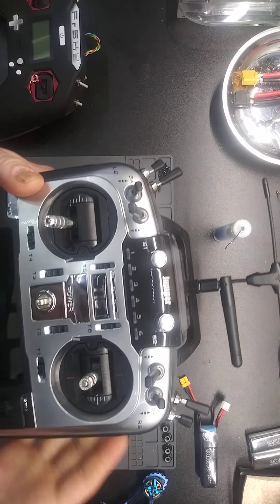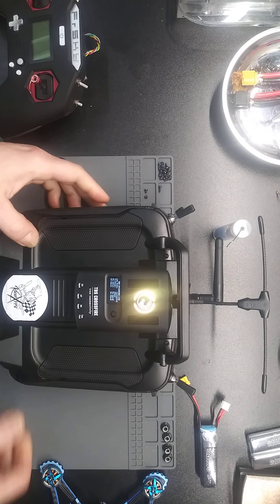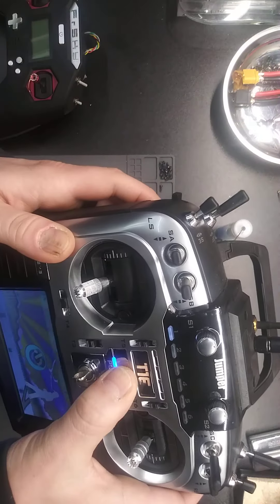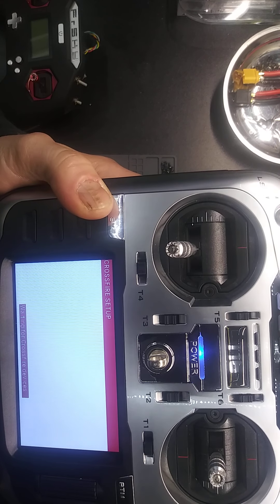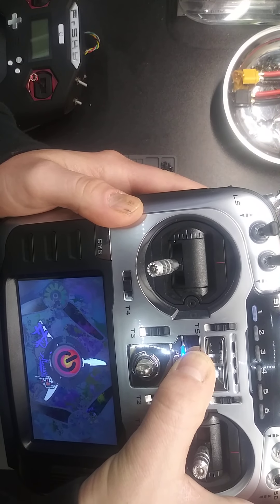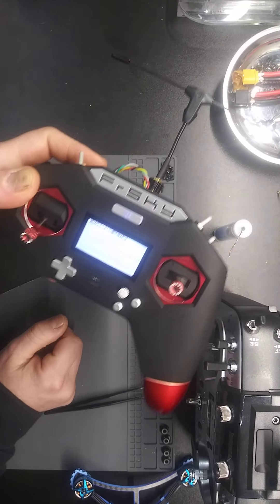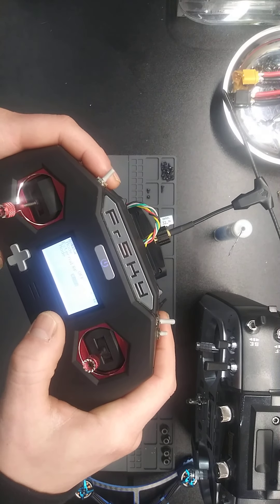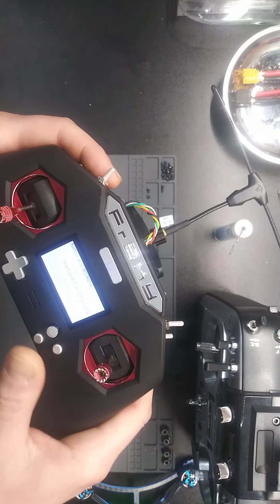May 20, 2020